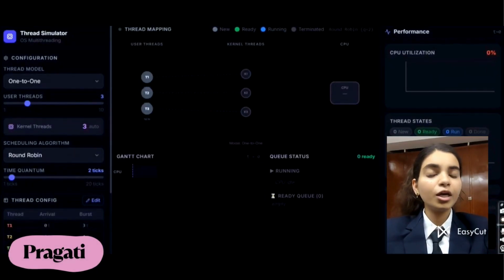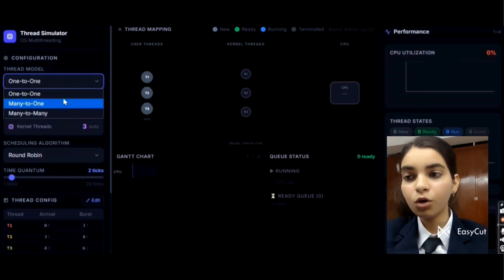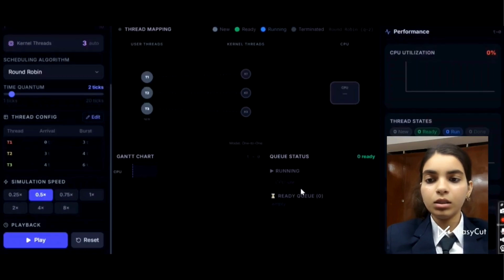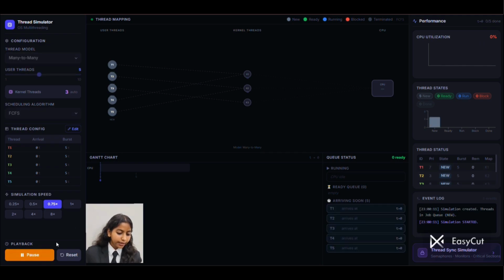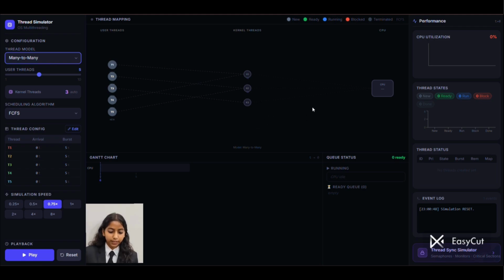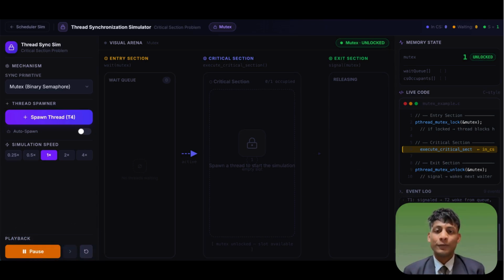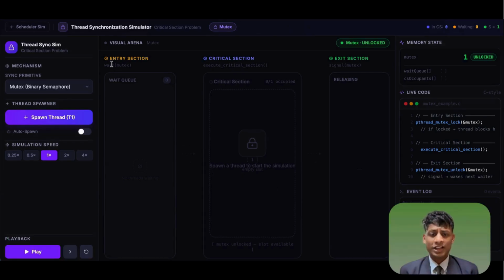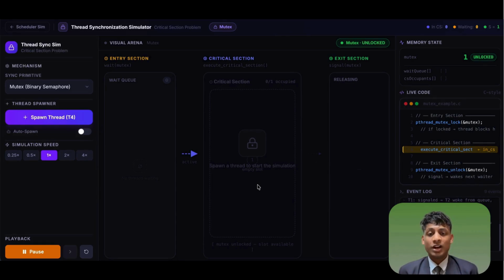Real-Time Multi-Threading Simulator | CPU Scheduling & Synchronization | Demo + Explanation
Project Overview:
This simulator is designed to visualise and explain core OS concepts such as CPU scheduling, multithreading models, and thread synchronisation. It provides an interactive environment where users can observe how threads are managed, scheduled, and synchronised in real time.

Key Features:

* Implementation of CPU scheduling algorithms (FCFS, SJF, SRTF, Round Robin, Priority)
* Simulation of threading models (Many-to-One, One-to-One, Many-to-Many)
* Real-time thread state transitions (NEW → READY → RUNNING → TERMINATED)
* Synchronization mechanisms (Mutex, Semaphore, Monitor)
* Gantt chart, CPU utilization graph, and performance metrics
* Interactive controls for simulation speed and execution

Technologies Used:

* React.js, Vite
* JavaScript
* Zustand (State Management)
* Recharts (Data Visualization)
* TailwindCSS

Purpose:
The goal of this project is to bridge the gap between theoretical OS concepts and practical understanding through visualization and simulation.

Developed By:
Arnav Raj
Parul Sharma
Pragati Tripathi